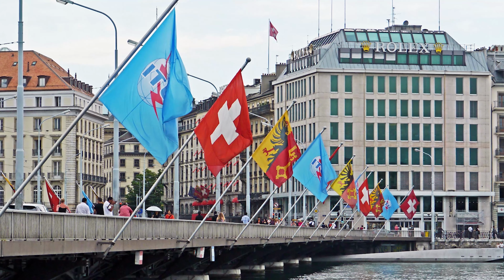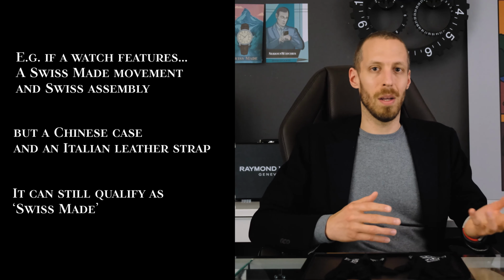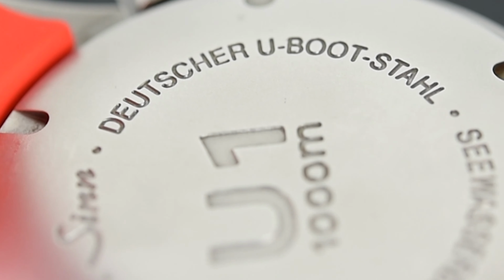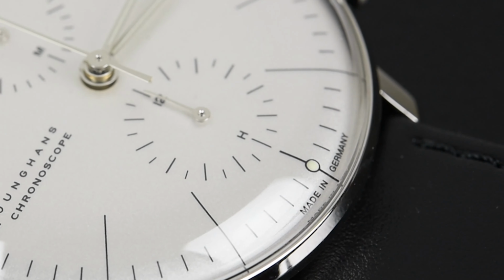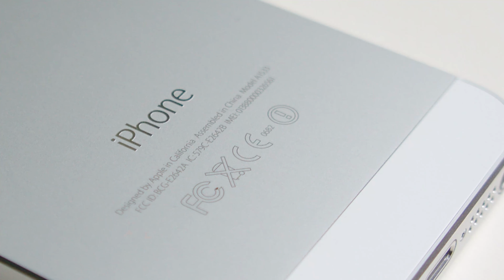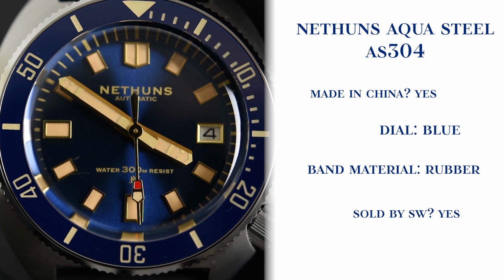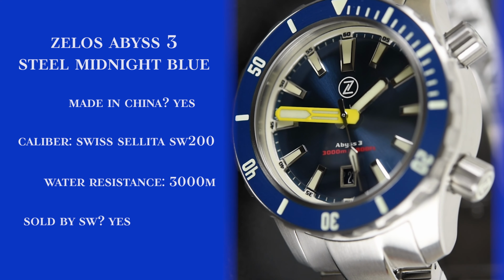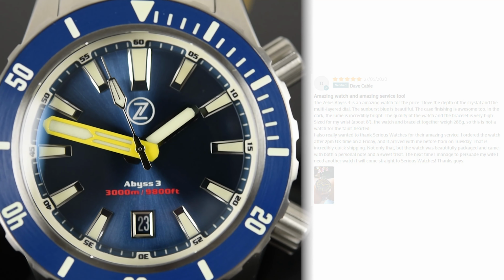SeriousWatches - Serious Talks: Made in China?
Kaj talks a bit about where watches are made and whether or not 'Made in China' is a bad thing.